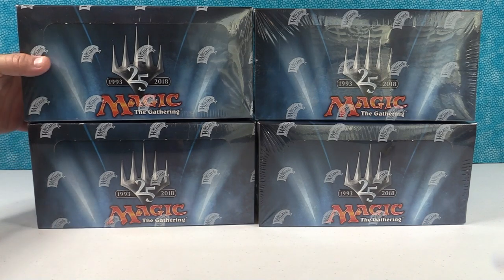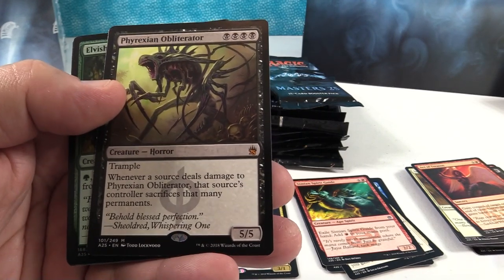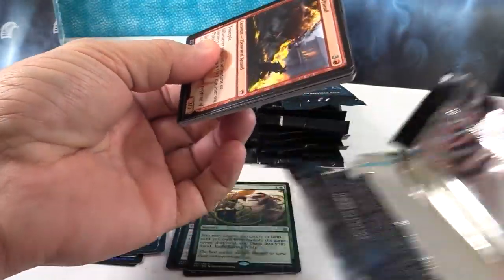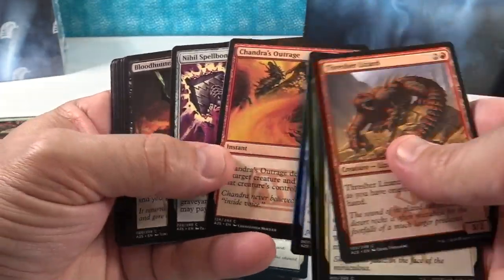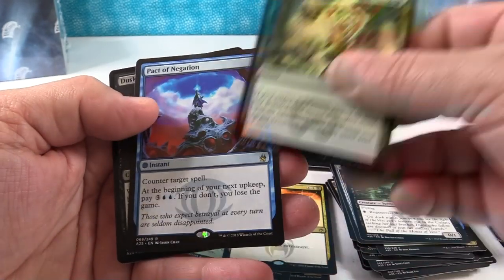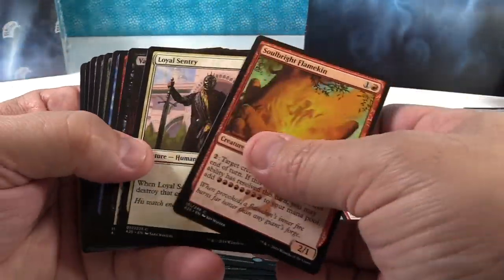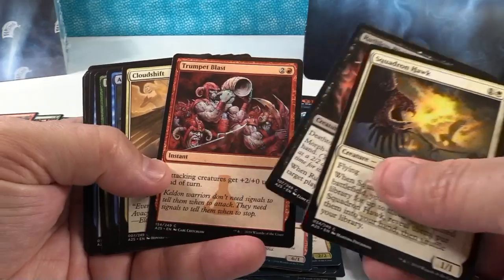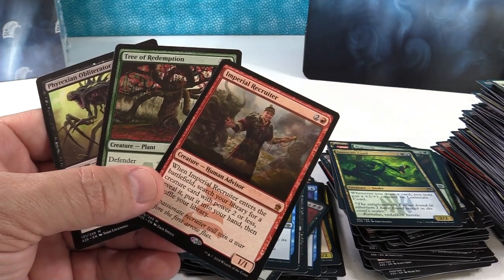Opening The First Masters 25 Booster Box Magic The Gathering MTG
Ok, here we go. Masters 25, lets see if we can find the Ultimate value, or will we do ok as we open up our first ever box of Masters 25. Hoping to get a Jace!